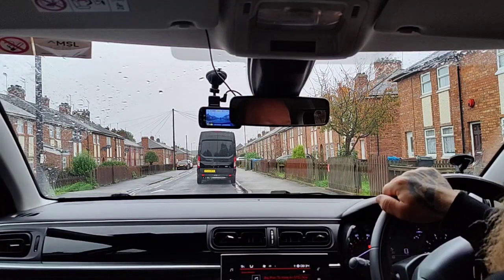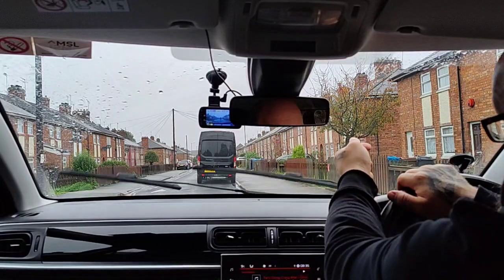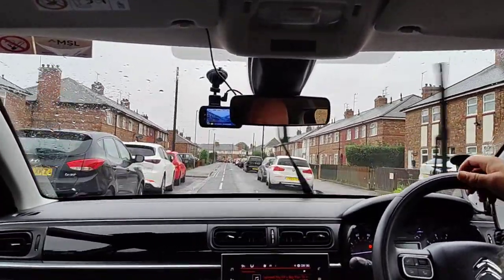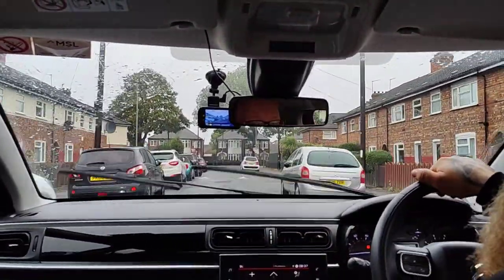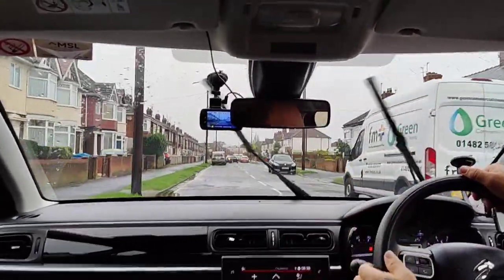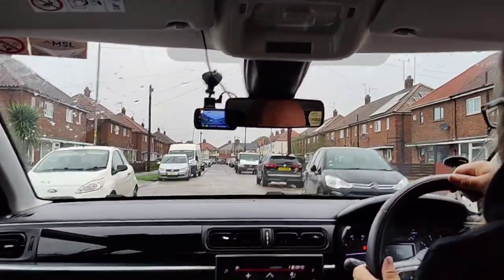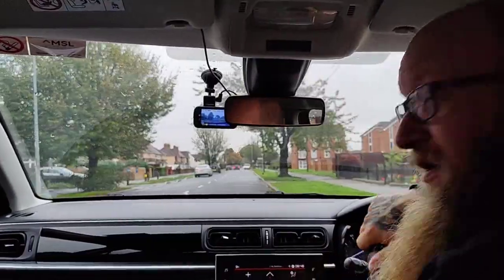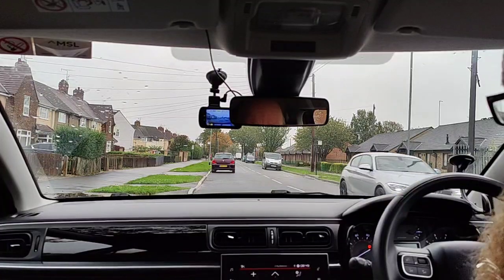Hull (Complete) Test Route Number 1 PT2